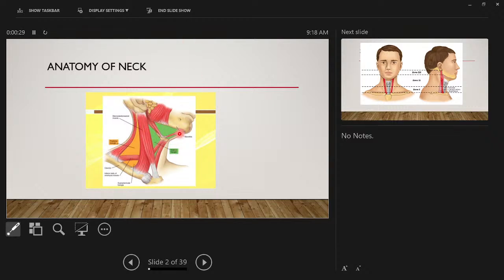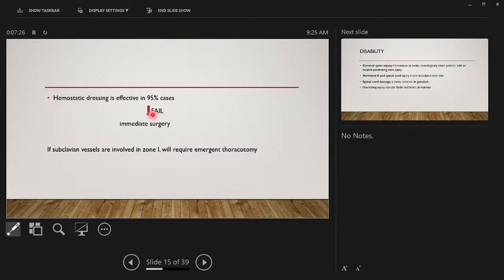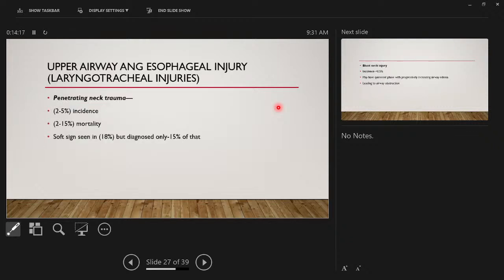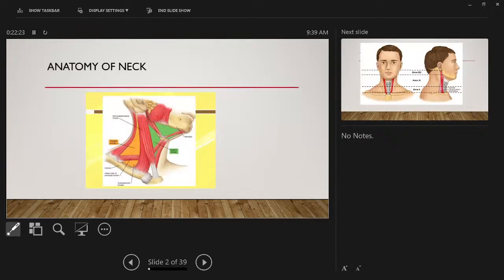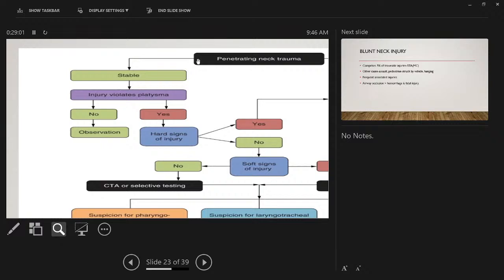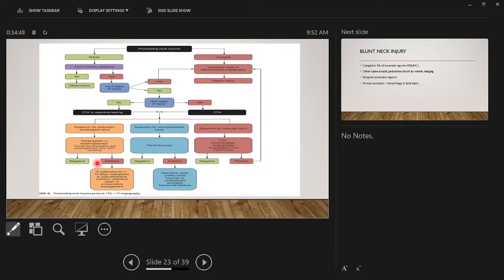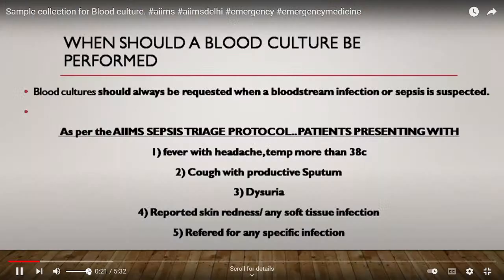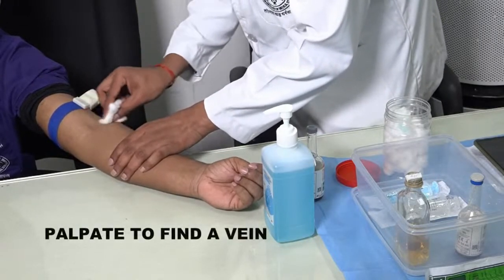Emergency Academics Saturday - 02-04-2022